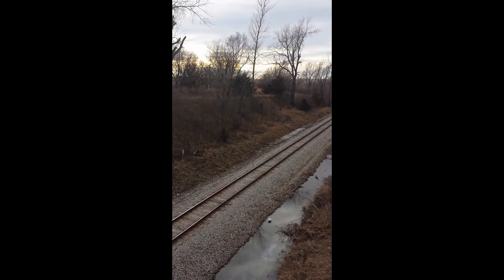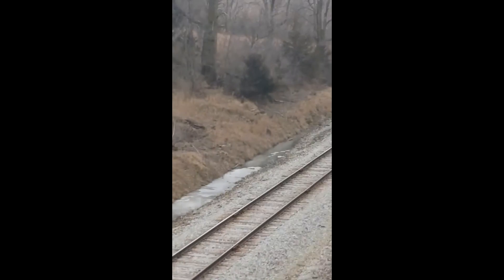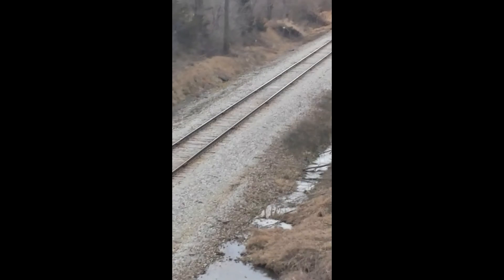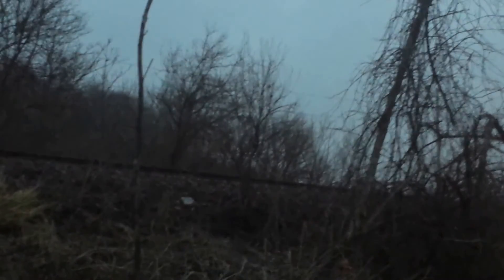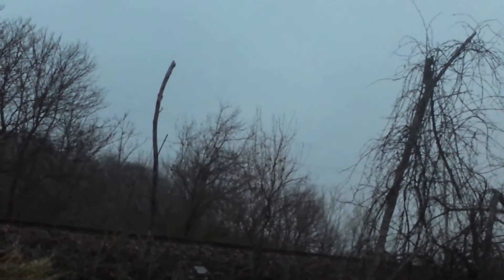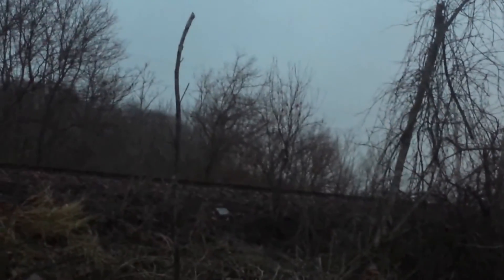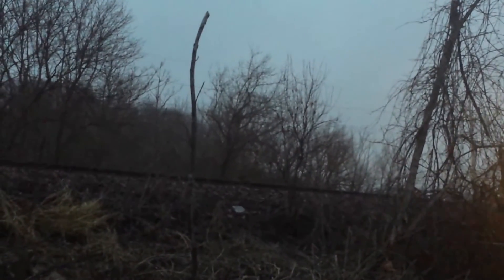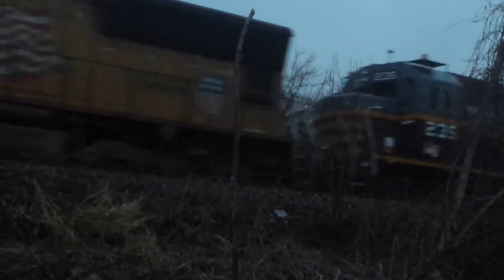Good old times....